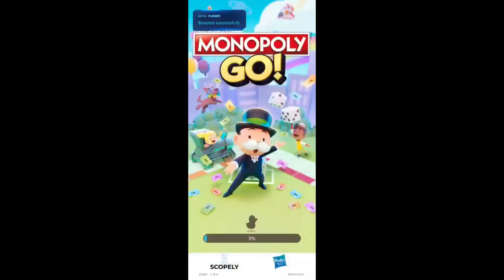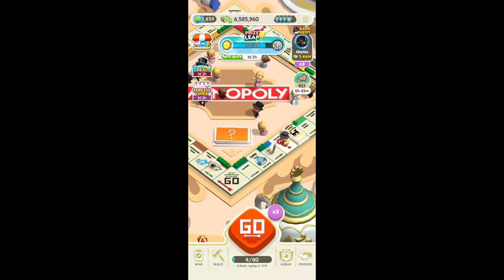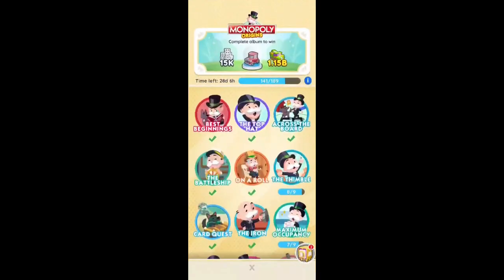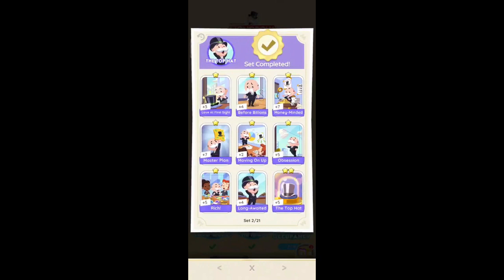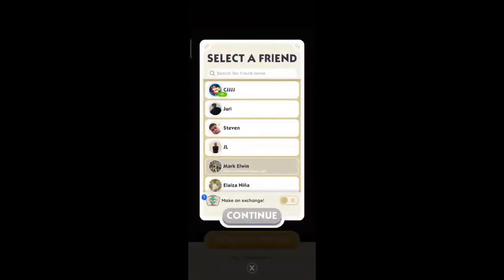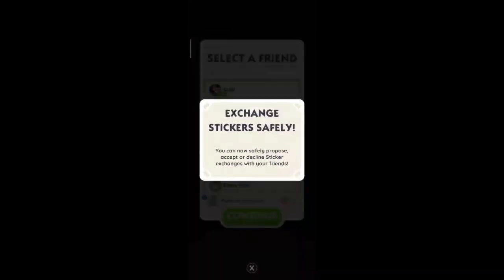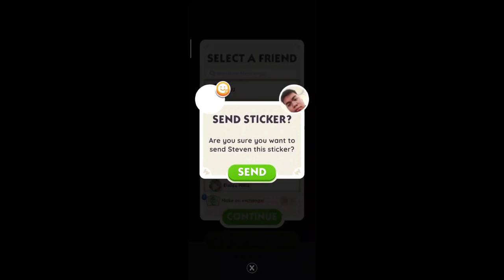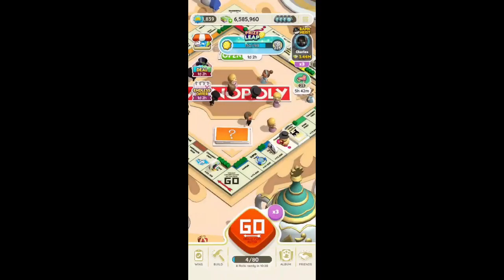How to Receive and Send Stickers on Monopoly GO (Best Method).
Learn the best method for receiving and sending stickers on Monopoly GO! This tutorial will show you step-by-step how to quickly and easily collect and share stickers with your friends in the game. Don't miss out on these valuable tips for ultimate Monopoly GO success!